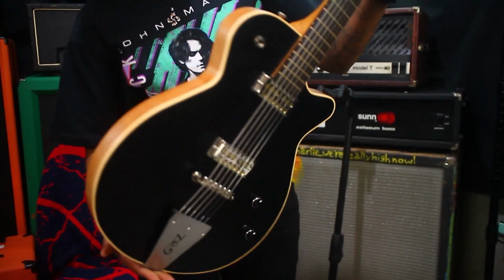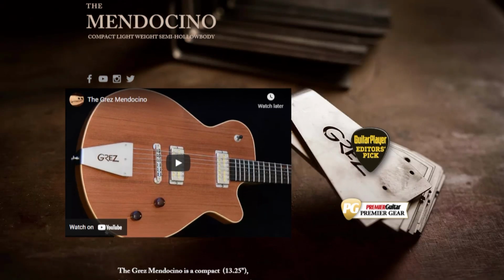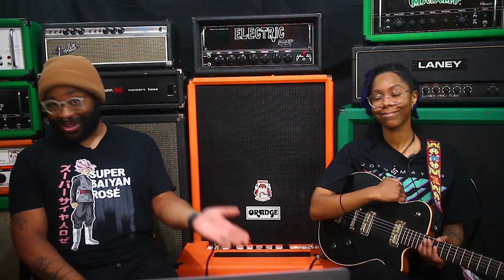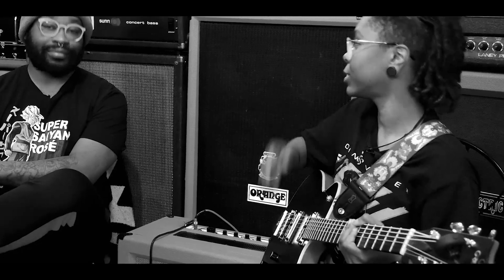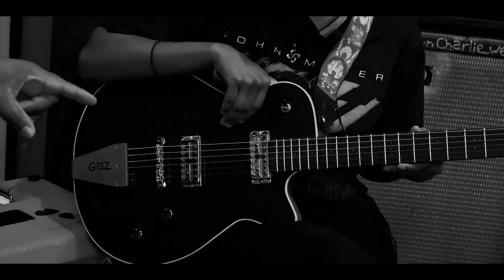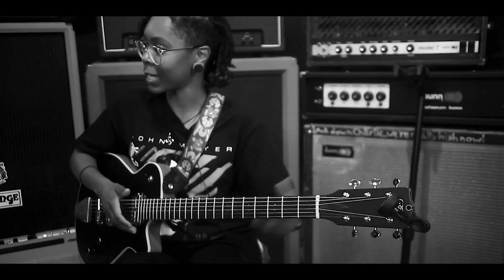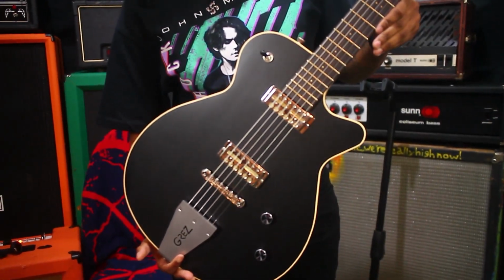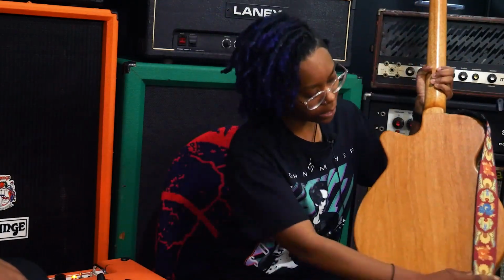GREZ Mendocino Review | Working Class Music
Welcome to another big bad baritone heavy episode of Working Class Music. Today we'll be taking a look at the GREZ Mendocino Baritone guitar. This is a hand-made guitar from reclaimed wood. Happy Earth Day folkx.